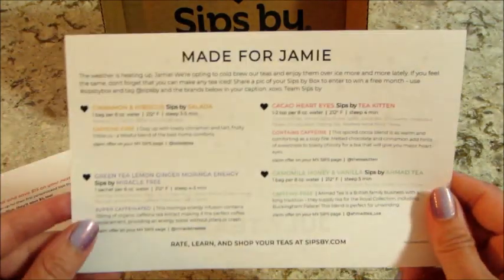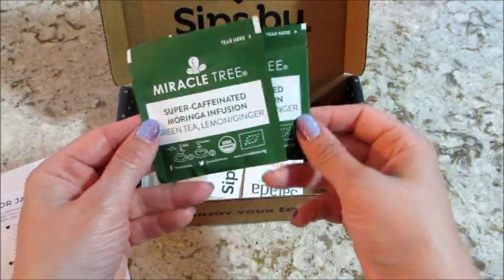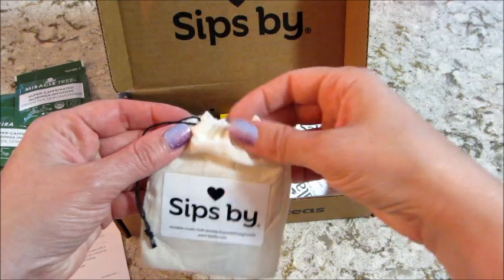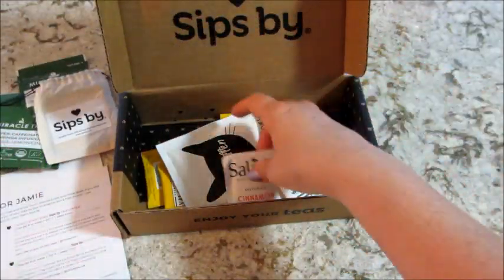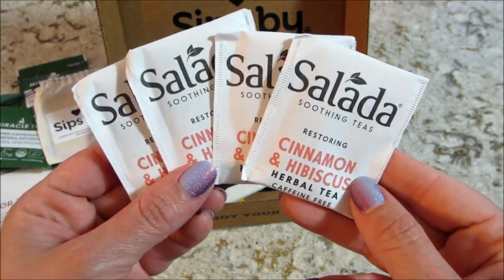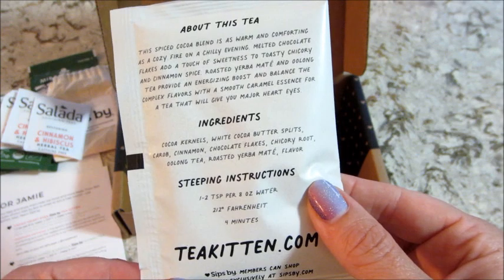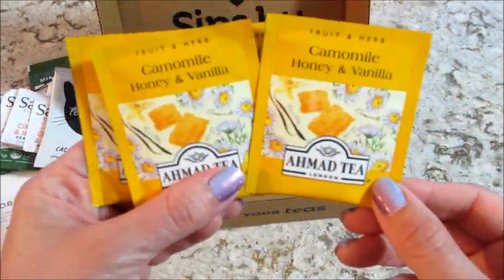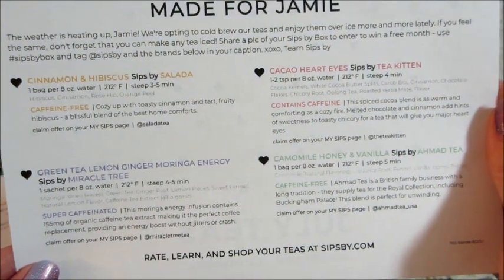Sips by Tea Subscription - July 2021 Unboxing + Promo Code!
Use promo code JAMIE5 for $5.00 off your first box

Sips by is a monthly tea subscription. Each month you get 4 premium teas from different brands that are selected based on your profile.

Cost: $15/month with free shipping to the US

My July Sips by box came with some awesome teas!

What's on my nails? It Takes Tucson!